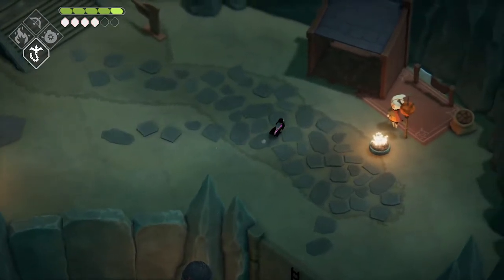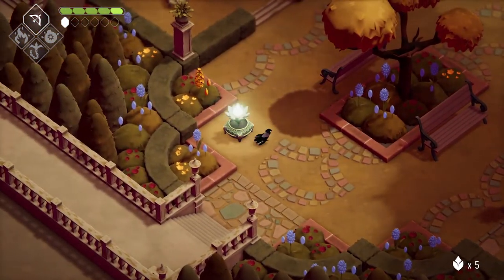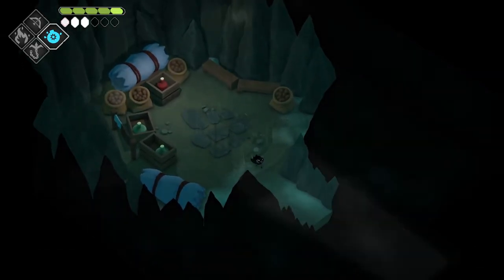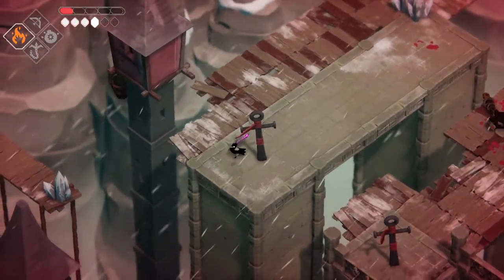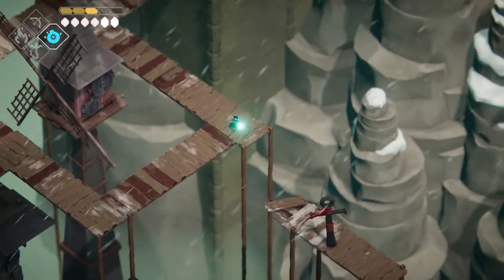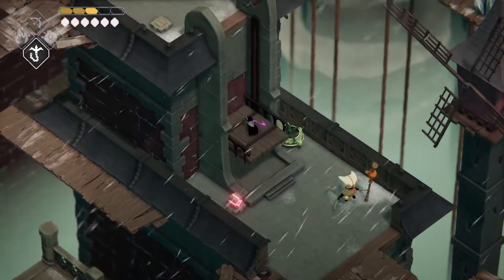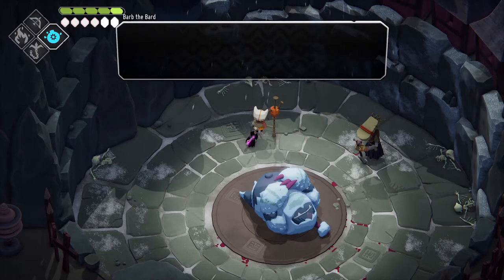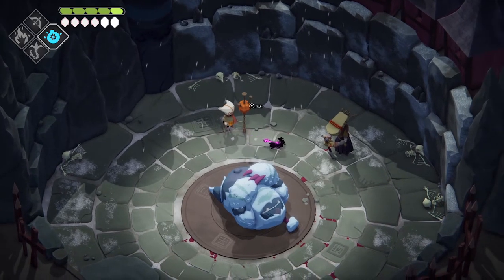Setting Betty Free [DEATH’S DOOR - Ep 13]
Death's Door Gameplay - Reaping souls of the dead and punching a clock might get monotonous but it's honest work for a Crow. The job gets lively when your assigned soul is stolen and you must track down a desperate thief to a realm untouched by death - where creatures grow far past their expiry and overflow with greed and power.

▬Suppport▬
❤❤Your support is greatly appreciated!❤❤